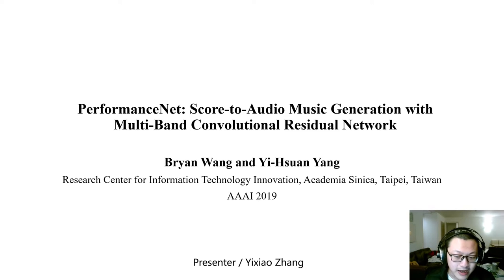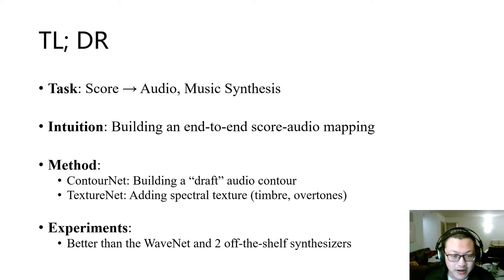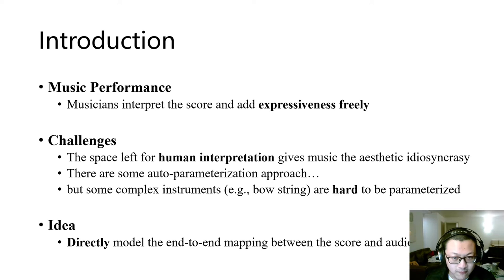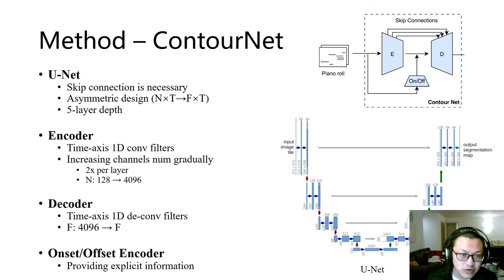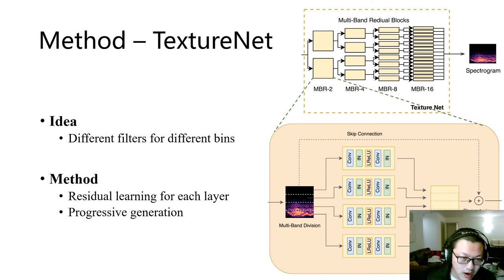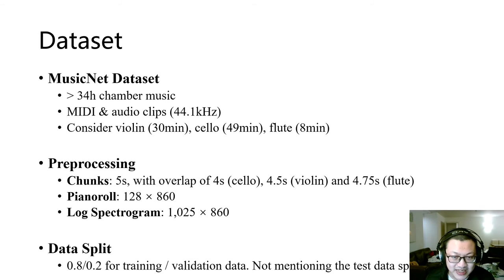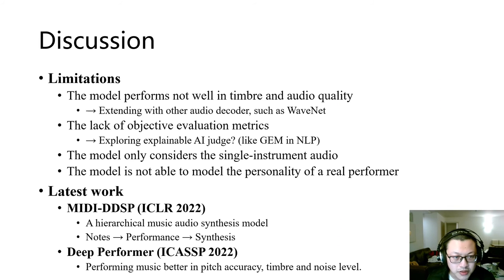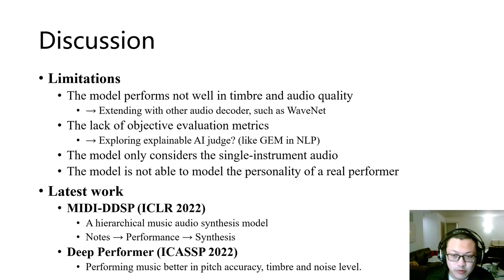PerformanceNet: Score-to-Audio Music Generation with Multi-Band Convolutional Residual Network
Paper presentation at ECS7013P Deep Learning for Music and Audio, 29/3/2022. All copyright reserved.